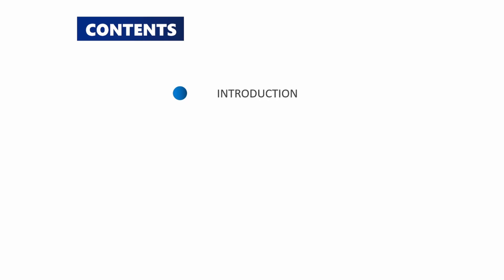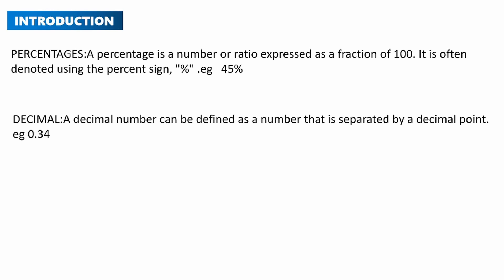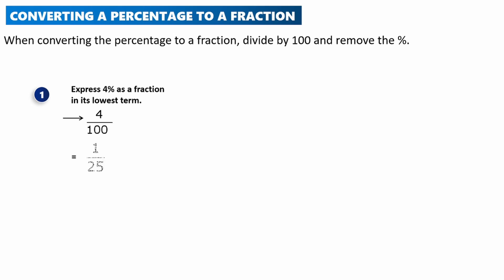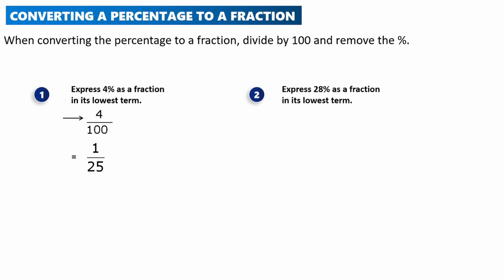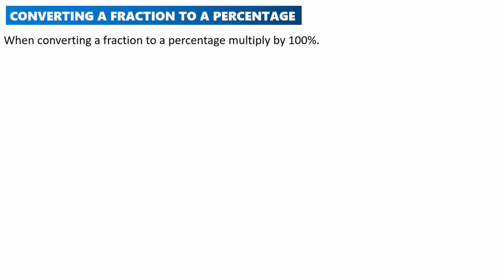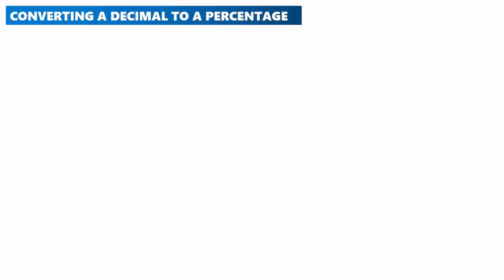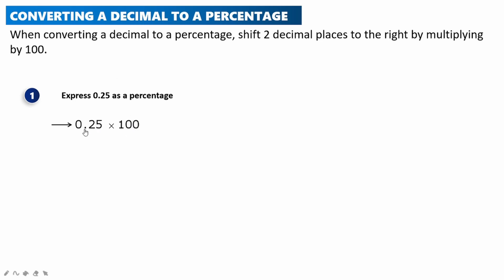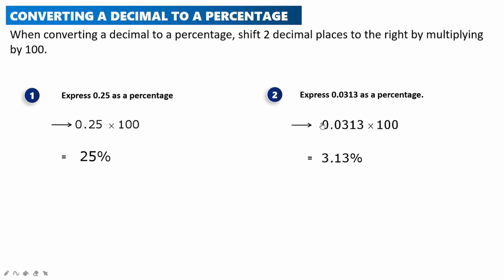Percentages, Decimals & Fractions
Hi friends,
In this video we will look at Fractions Decimals and Percentages.